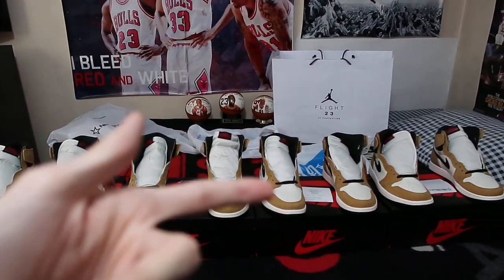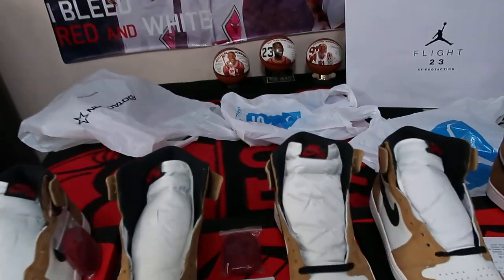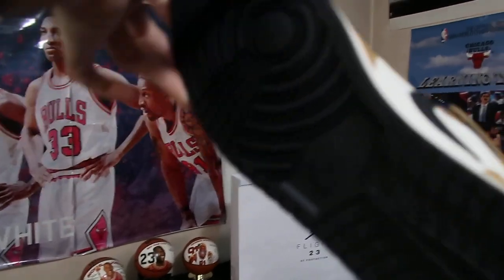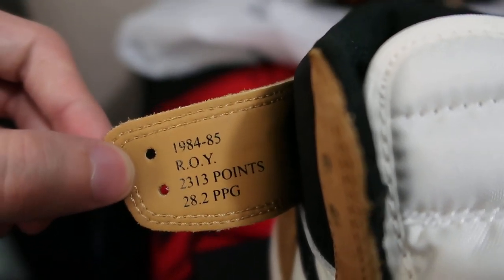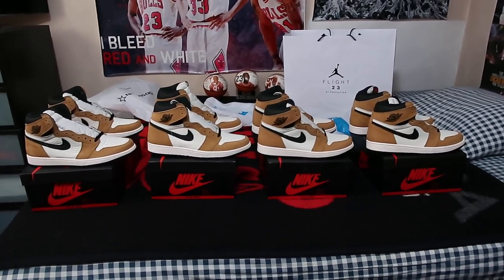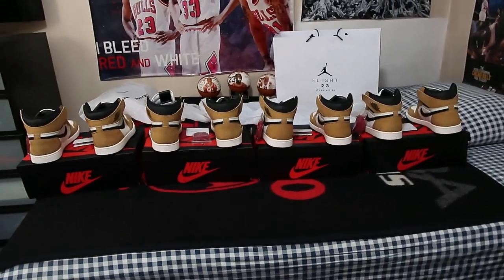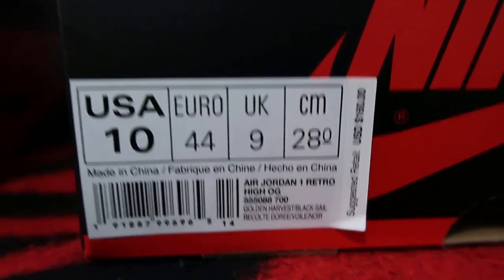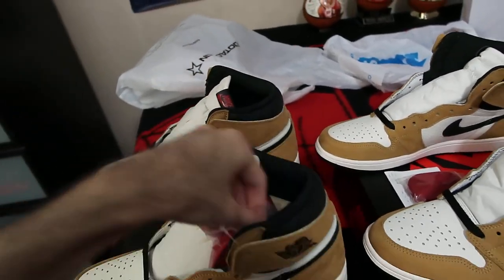Pickup: Air Jordan 1 Retro High OG “Rookie of the Year'' (4 Pairs) (Nov. 17, 2018 Release)